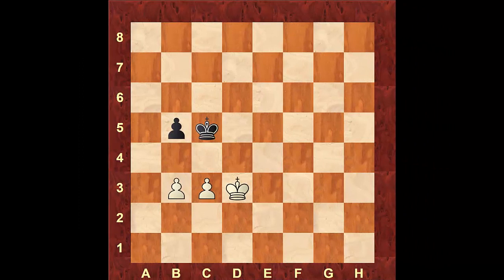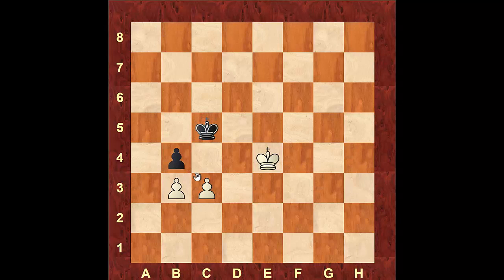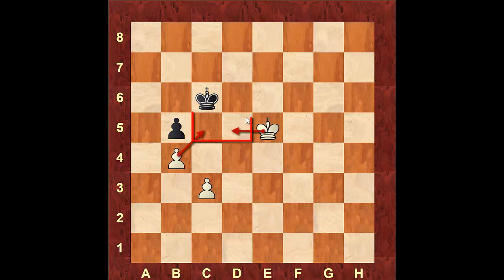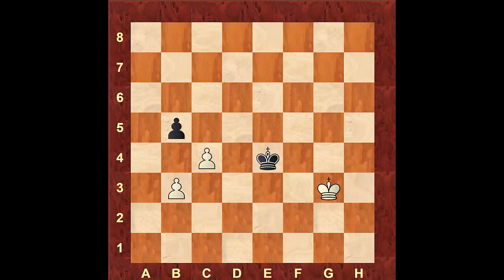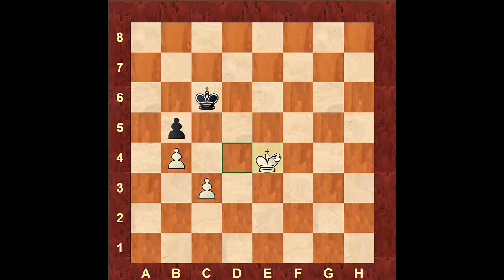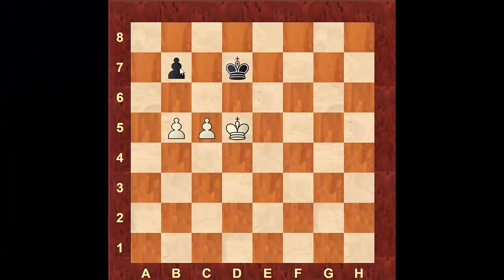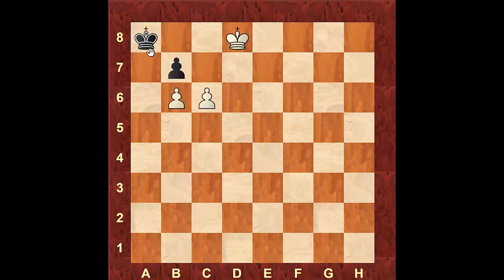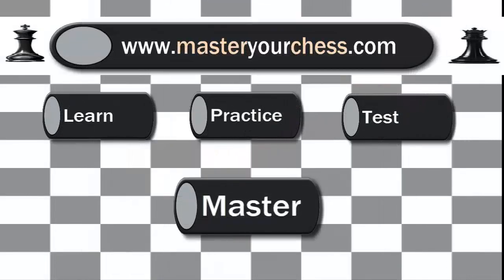Pawn Endgames - Lesson 11 - Two connected pawns vs one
In this video I go over how to win when you have 2 pawns and your opponent has only 1 pawn.